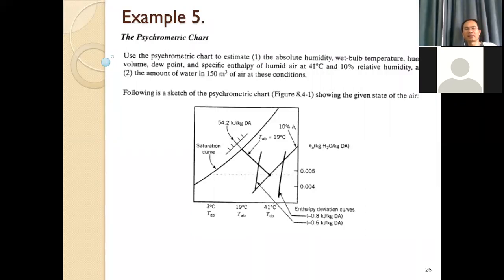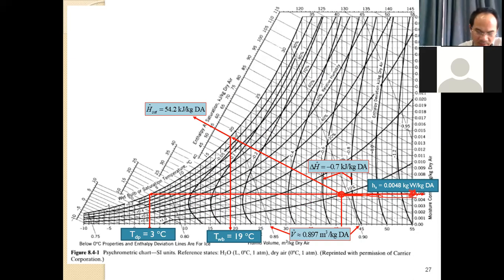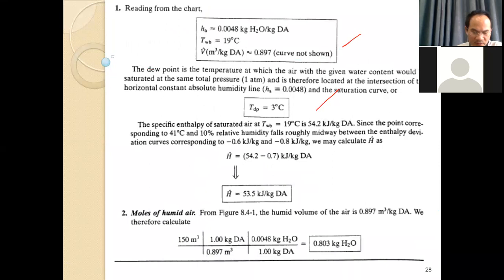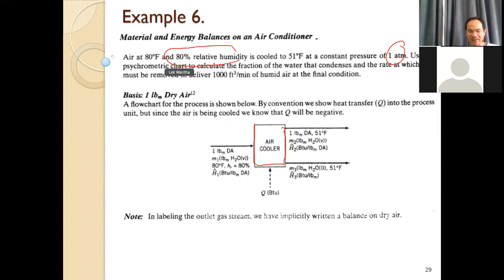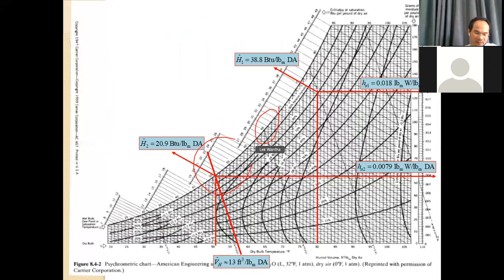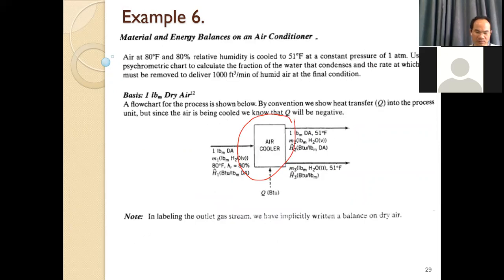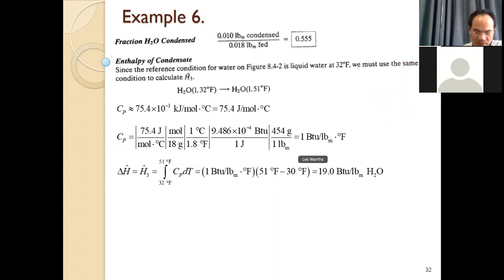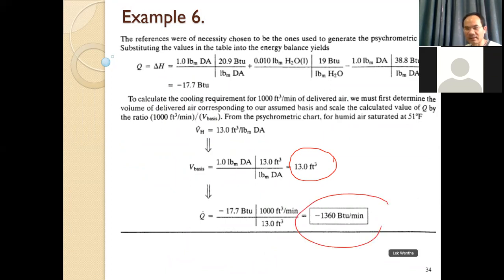PCE Energy balance-Part 9